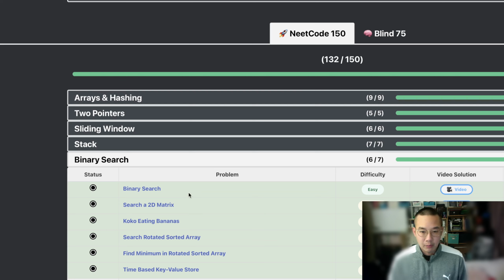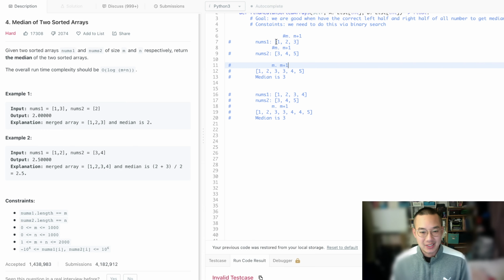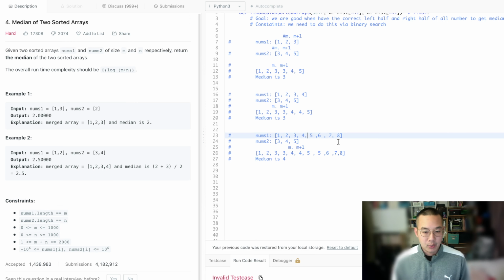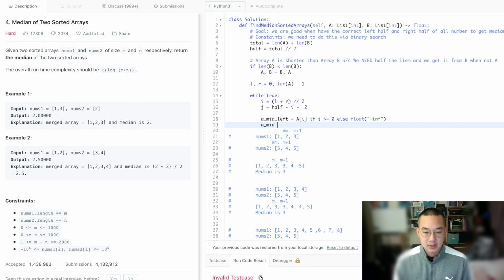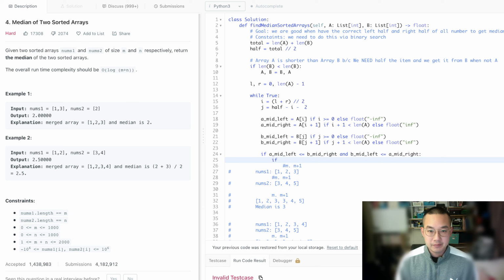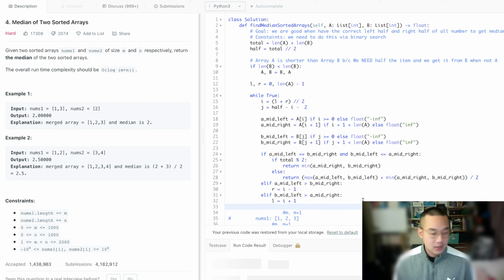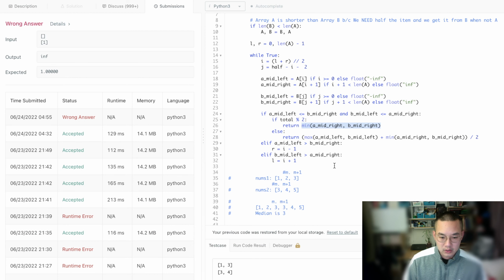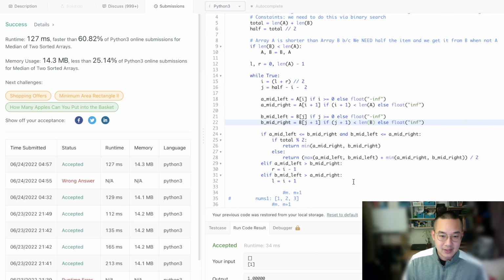Median of Two Sorted Arrays - Neetcode150 Series: (133 of 150) Leetcode